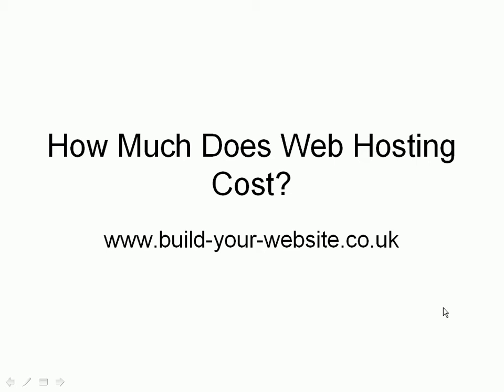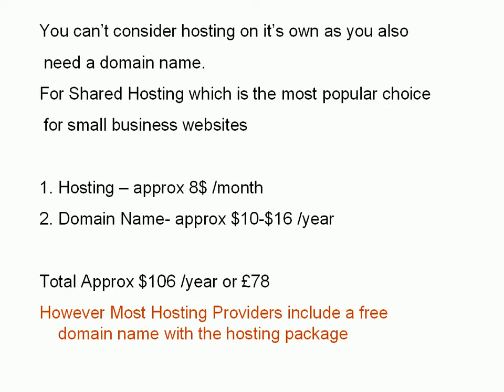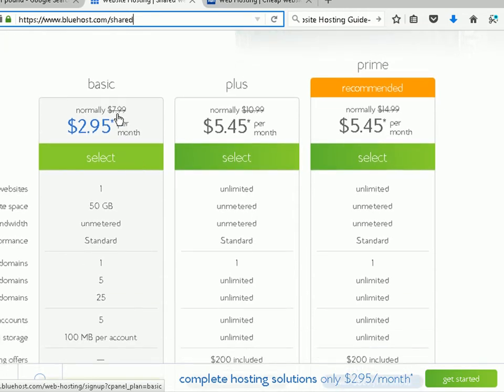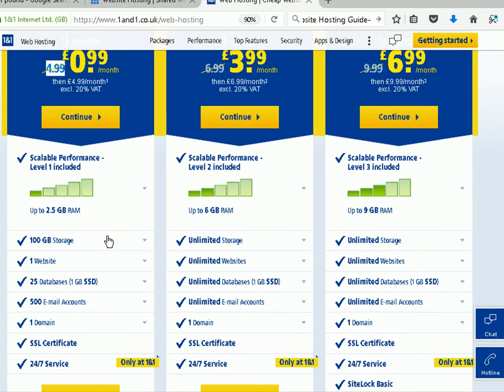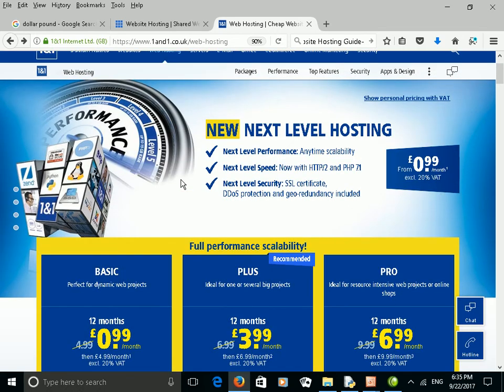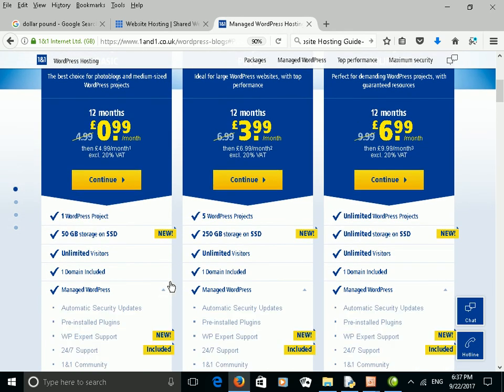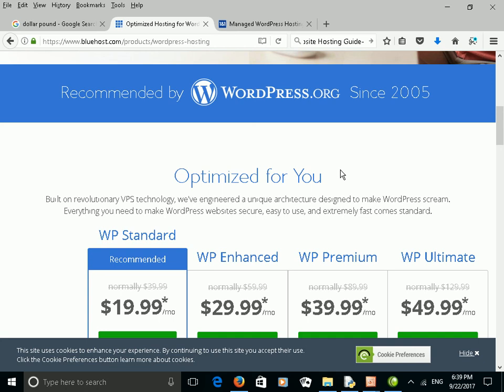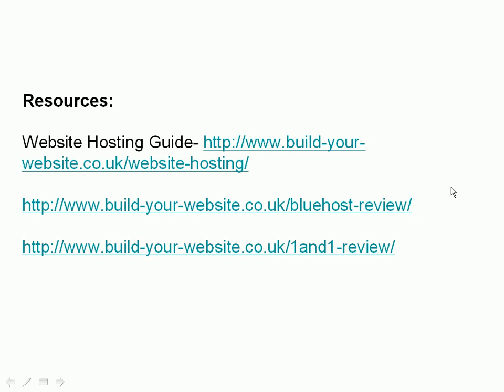Website Hosting Costs Explained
How much does it cost to build a website?  In this video tutorial we look at the typical costs of a small business website and at some of the hosting options for WordPress.

Website Hosting